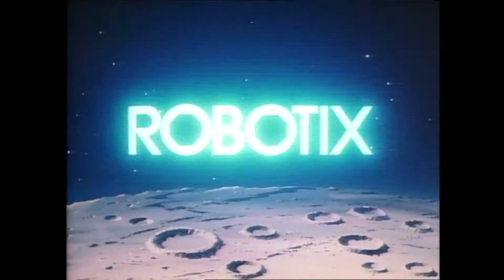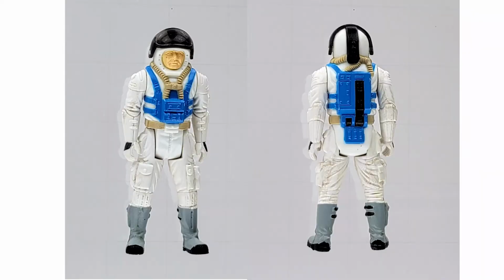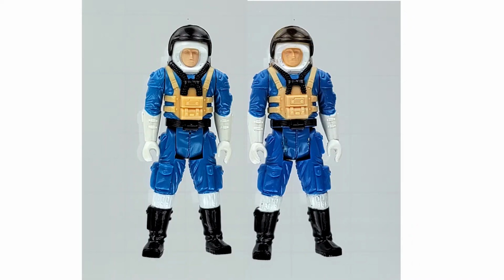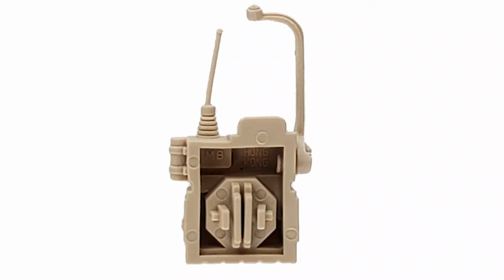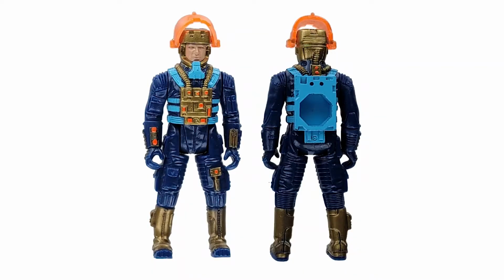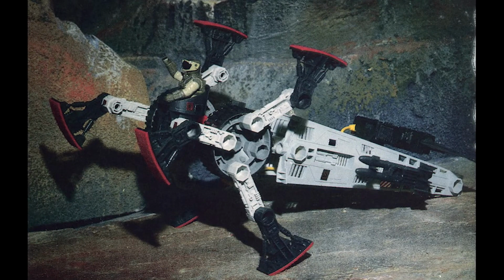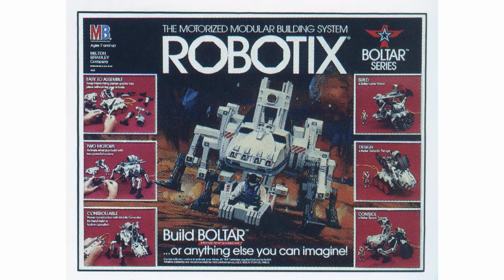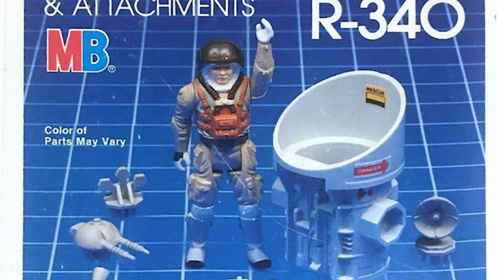Talking Point Episode 22: Robotix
Patrick shows off his collection of Robotix action figures and gives us a little history on them, too!